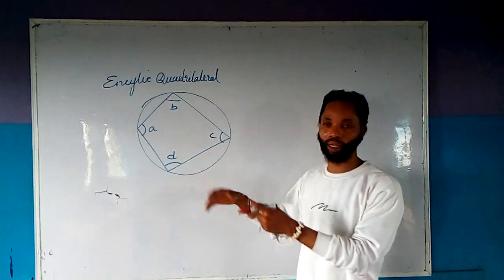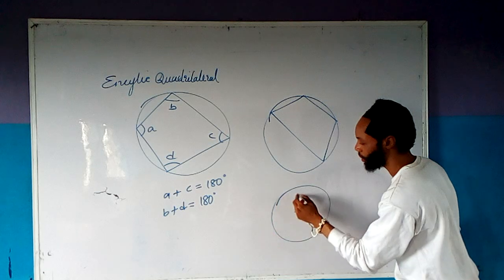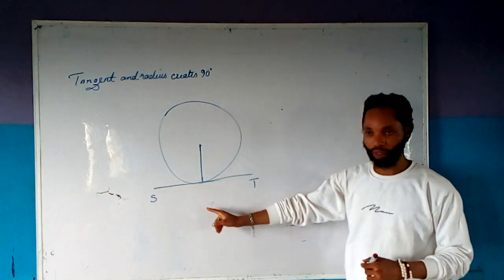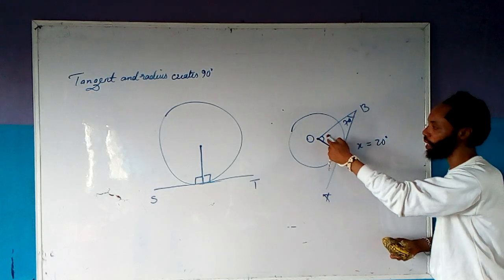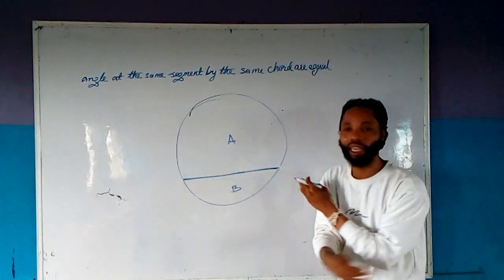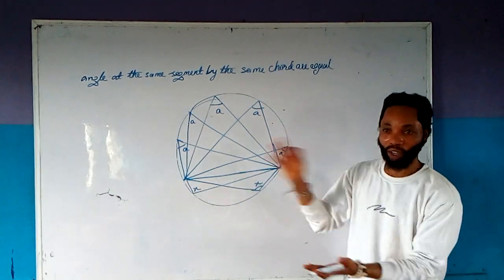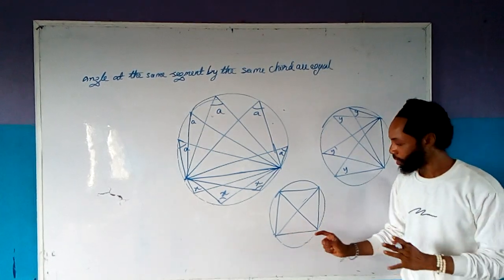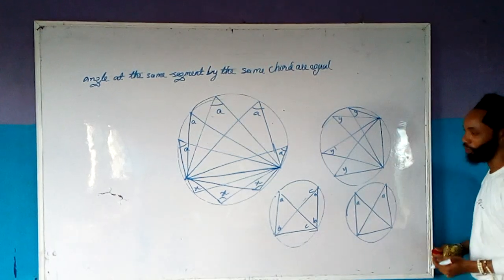Circle Theorem : some other theorems (explained)